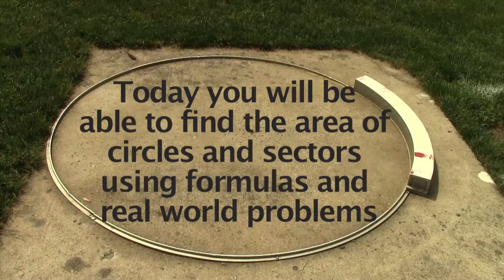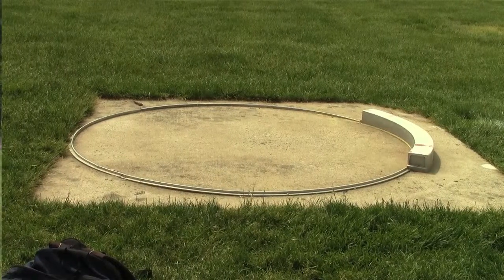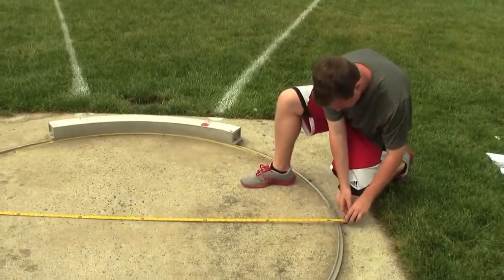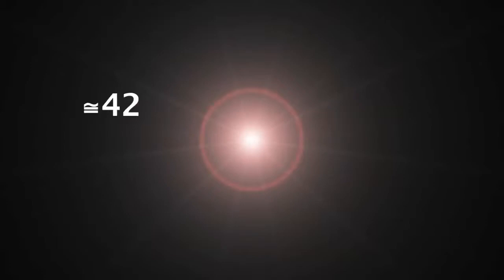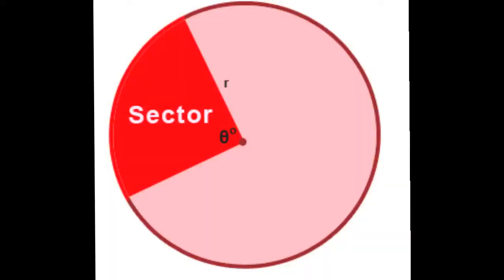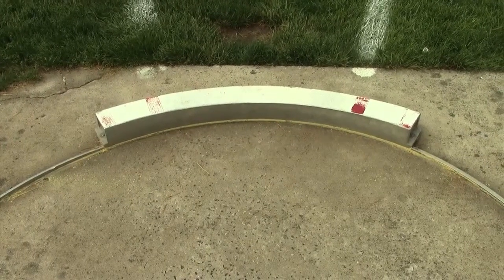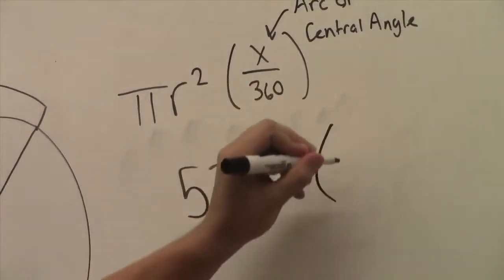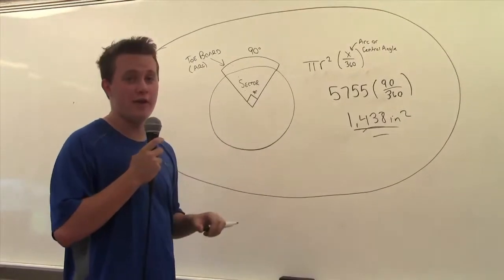Area of Circles and Sectors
Today you will be able to find the area of circles and sectors using formulas.